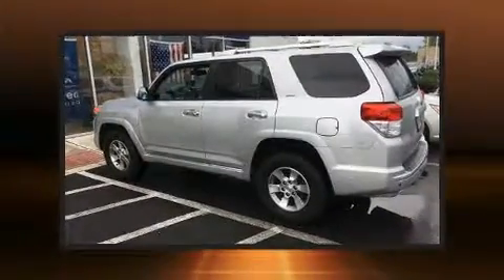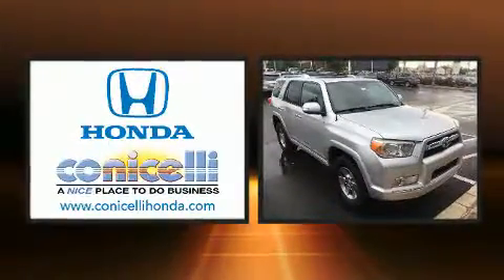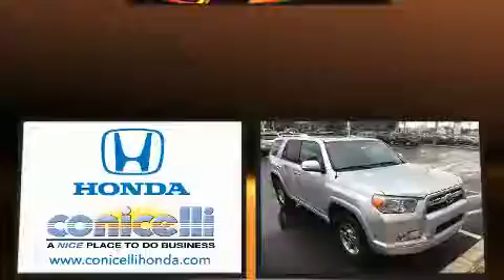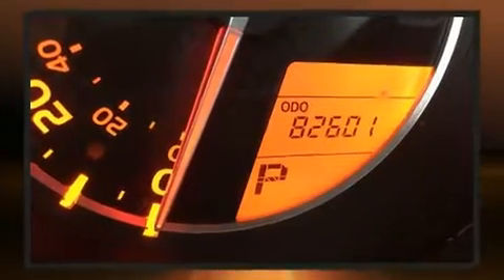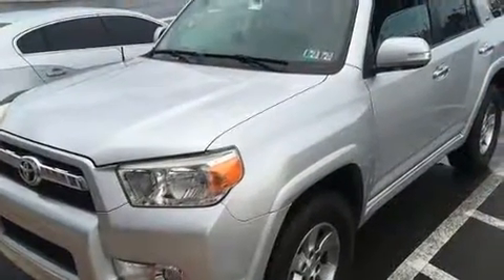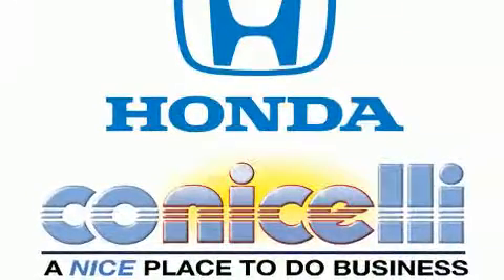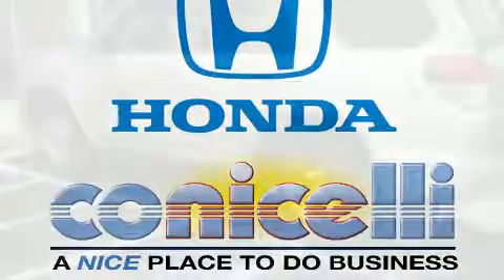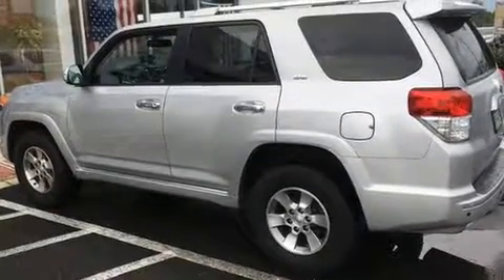2011 Toyota 4Runner Limited V6 in Conshohocken, PA 19428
Outstanding design defines the 2011 Toyota 4Runner. It features four-wheel drive capabilities, a durable automatic transmission, and a 4 liter 6 cylinder engine. Toyota prioritized practicality, efficiency, and style by including: a built-in garage door transmitter, a power seat, a trip computer, heated seats, automatic temperature control, remote keyless entry, and the power moon roof opens up the cabin to the natural environment. Toyota also prioritized safety and security by including: head curtain airbags, front side impact airbags, traction control, anti-whiplash front head restraints, ignition disabling, an emergency communication system, and 4 wheel disc brakes with ABS. Brake assist technology provides extra pressure when applying the brakes. We pride ourselves on providing excellent customer service. Please don't hesitate to give us a call.